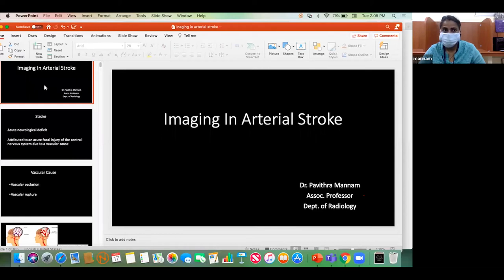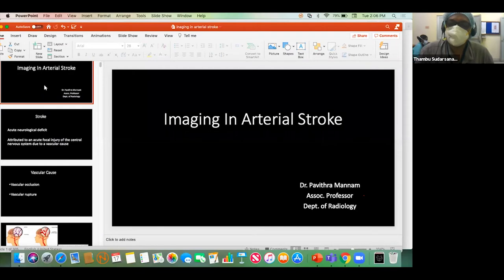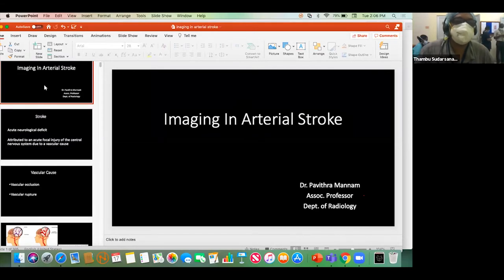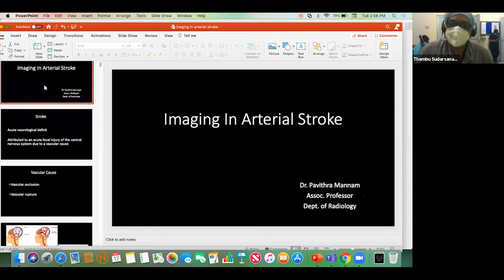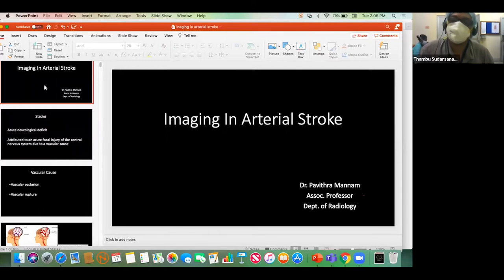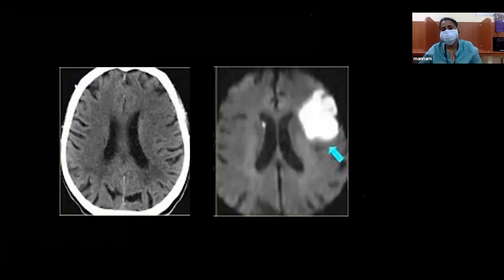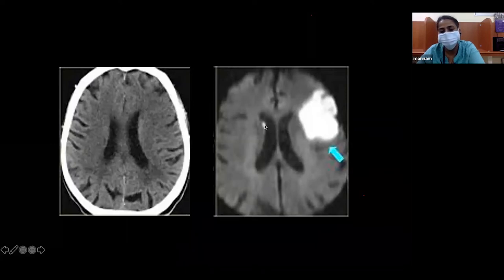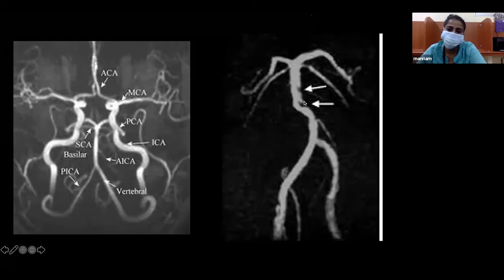Imaging in arterial stroke- Dr Pavithra Mannam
RADIOLOGY FOR INTERNISTS LECTURE SERIES
Dr. PAVITHRA MANNAM., MD
Associate Professor (Dept. of Radiology)
CMC Vellore